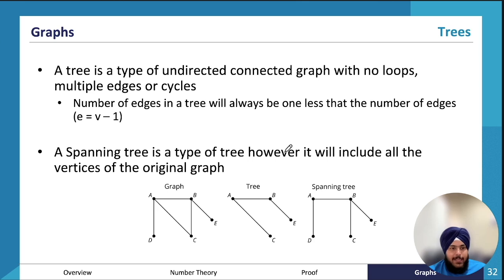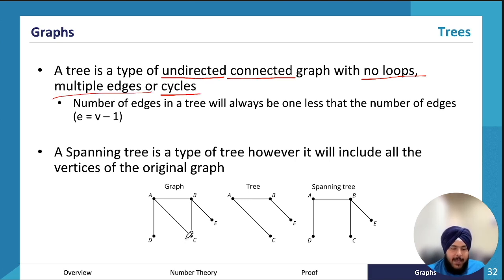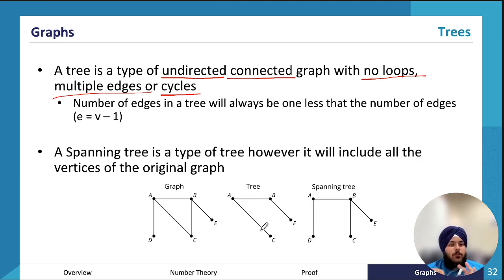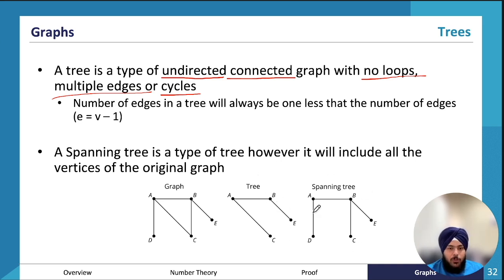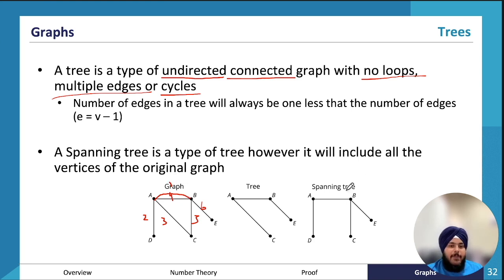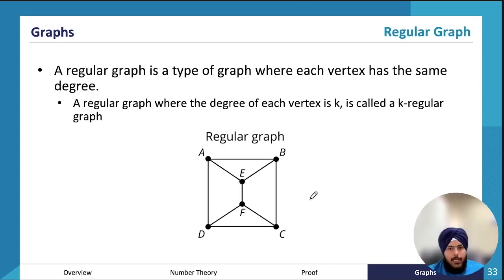VCE 1&2 Specialist Maths - Trees!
An expert summary on trees in the broader context of graphs. Covers everything you need to know to answer simple and complex questiosn on the topic.